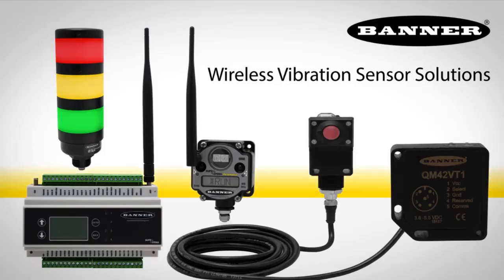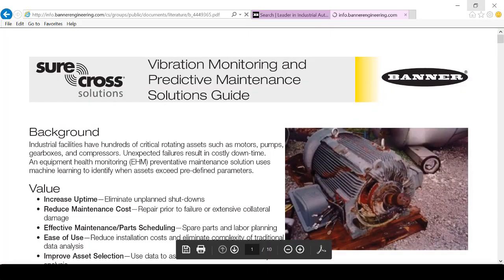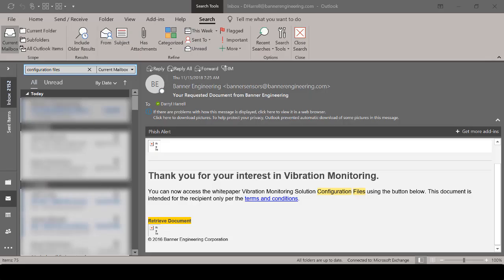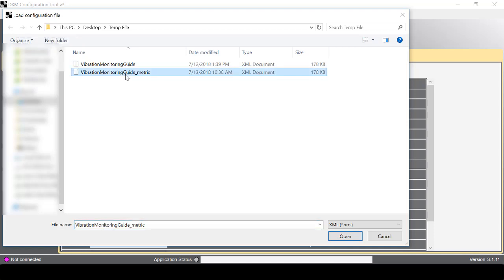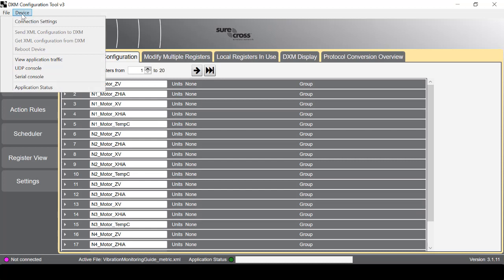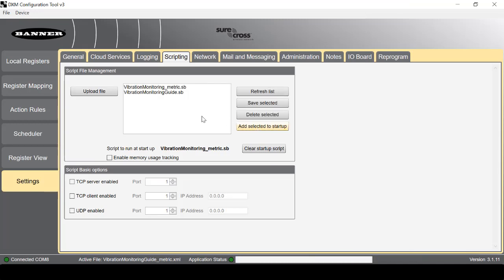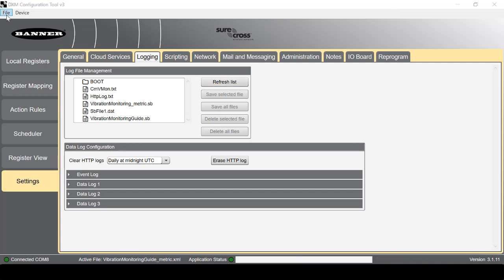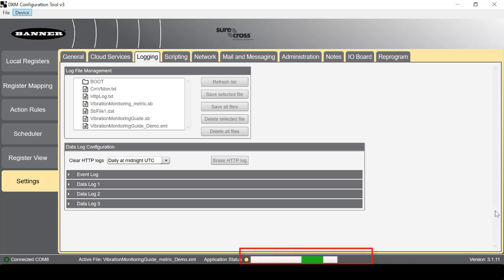Banner Temperature and Vibration Software Setup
In this video, part 2 of the temperature and vibration monitoring videos, the software setup is explained.